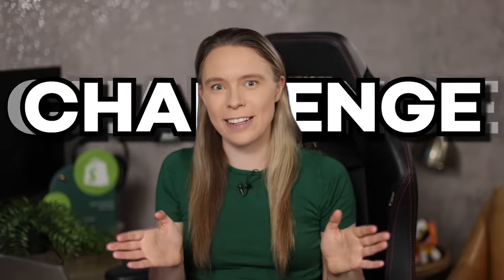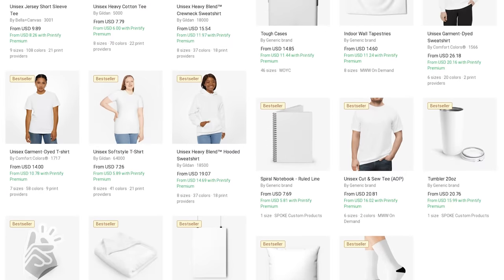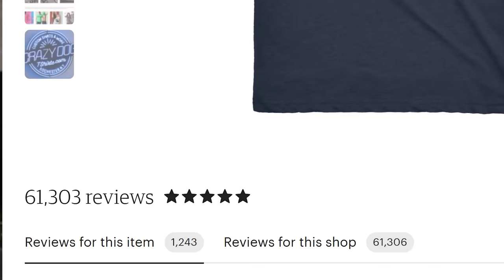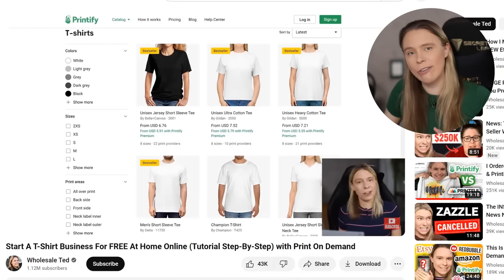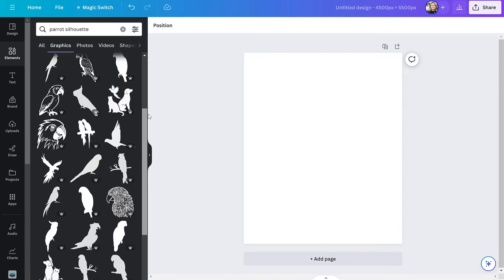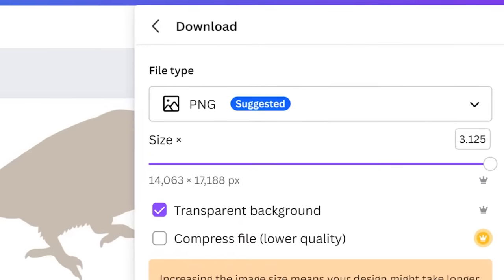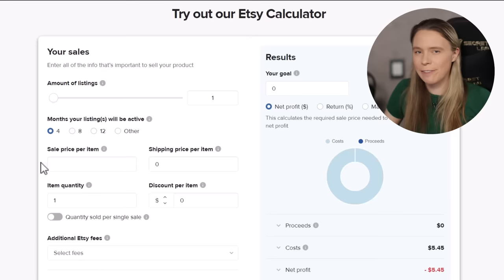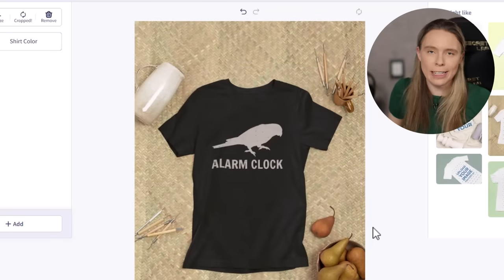I Made $3,995/Week With Basic Canva Clip Art - here’s how…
How I made money with Canva by reselling free clip art onto products to earn $3,000-$4,000 per week...

WANT MORE VIDEOS? CHECK THESE OUT!

VIDEO CHAPTERS:

0:00 My Passive Income Challenge
0:56 How I Find Popular Products To Sell
2:00 Use The Cross-Idea Formula To Create Top Selling Products
4:59 Make A New Print On Demand Store For Free
5:42 Create Products Using Canva's Clip Art
7:49 Save It As A Print Ready File
8:26 Adding Distressed, Vintage Textures
9:43 Upload Product To Printify & Sell It!
10:49 How To Get Free Traffic & Sales
12:03 How I Make Money With Etsy Ads

* Online business tips & tutorials.